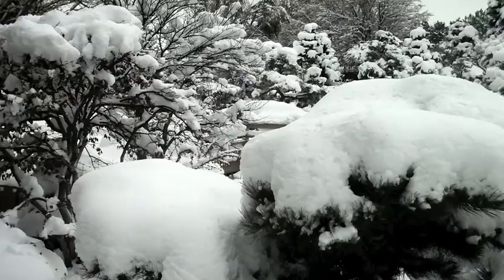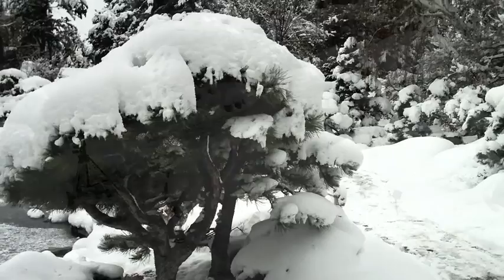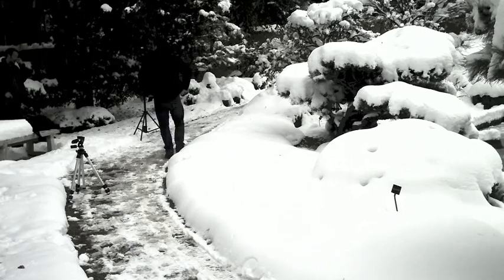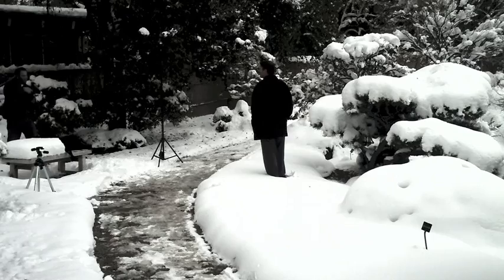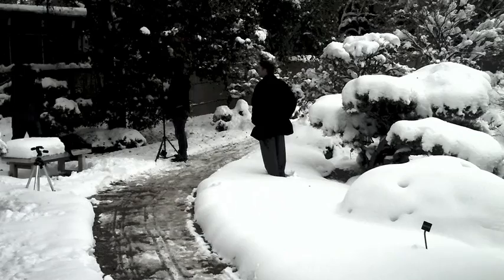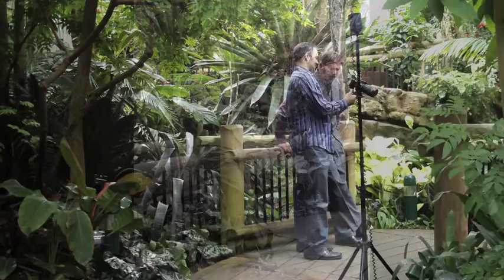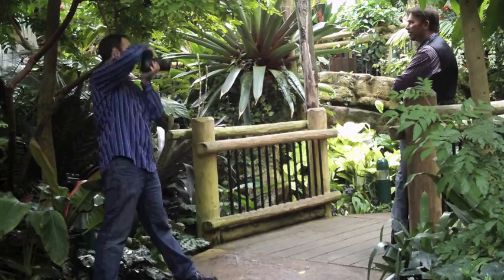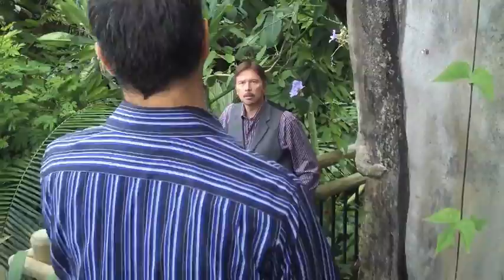McCory James: Editorial Portrait at Denver Botanic Gardens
A behind the scenes look at an editorial portrait photography shoot at the Denver Botanic Gardens.  McCory James was photographing Brian Vogt, the gardens' CEO, for Luxe Magazine.